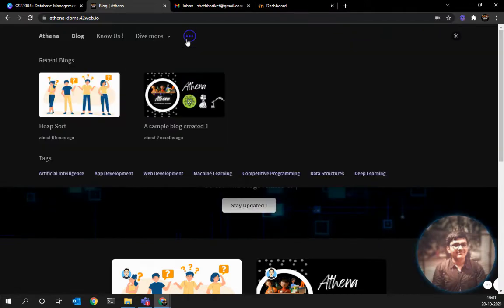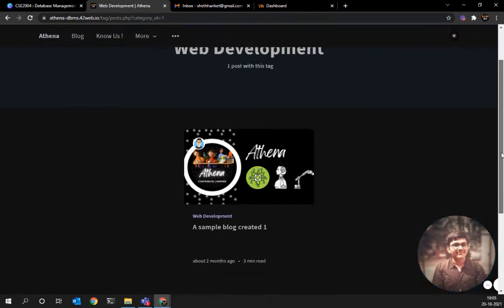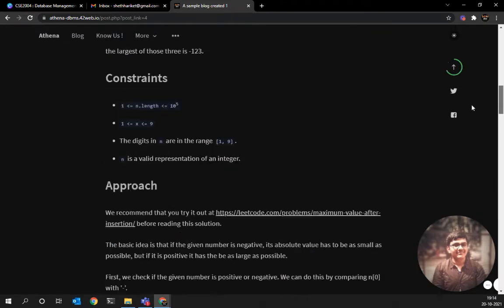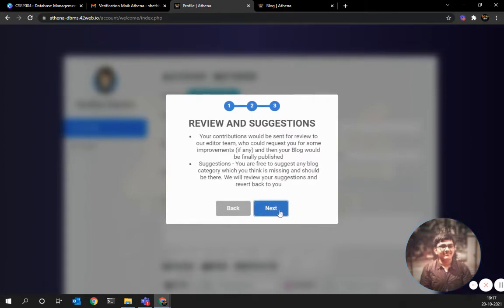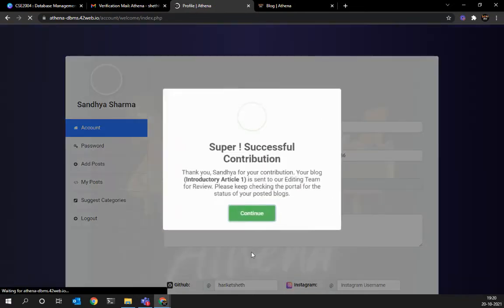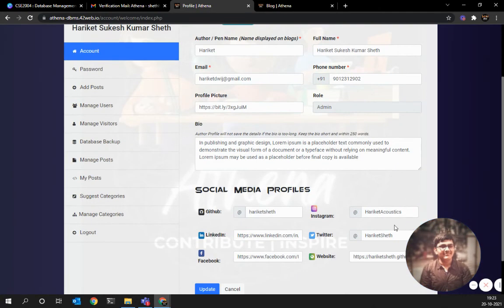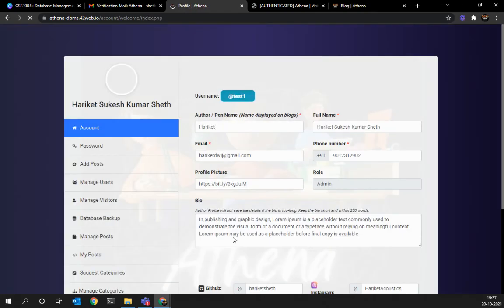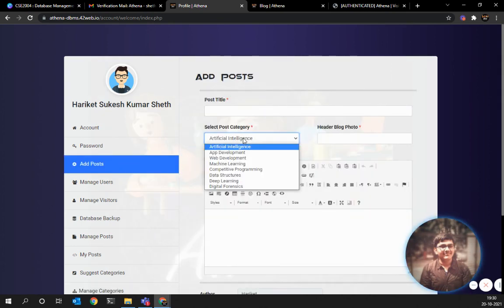Article Repository Management System | Project Demonstration | Hariket Sukesh Kumar Sheth